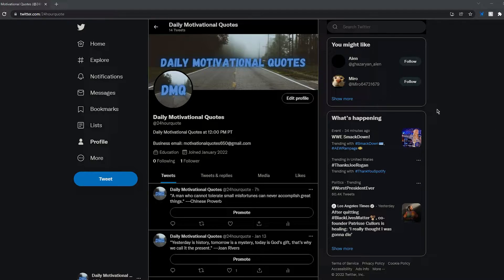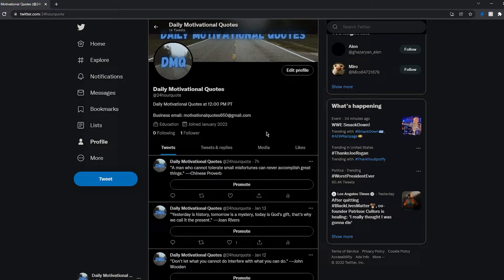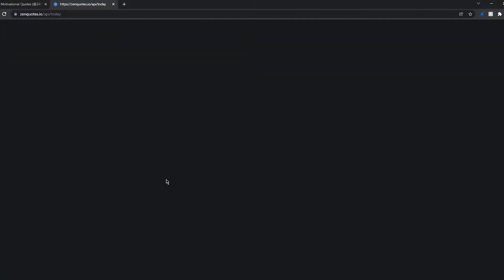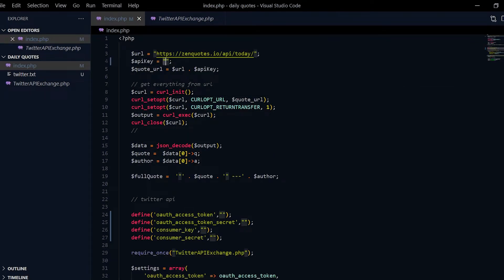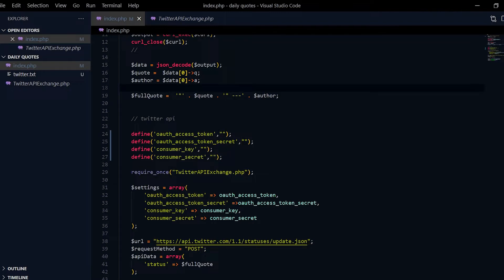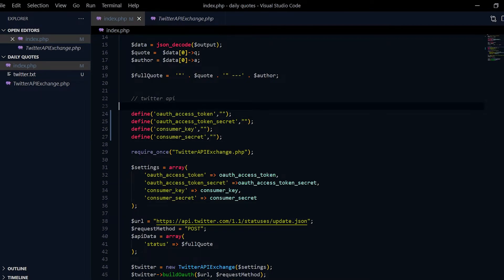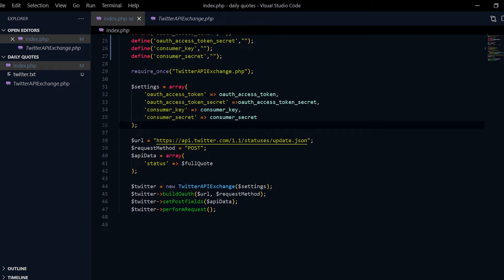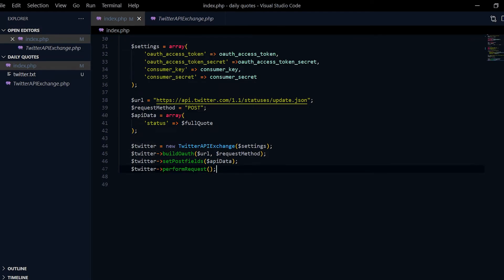How I made an Automated Twitter Account